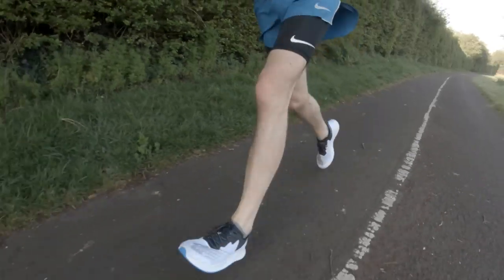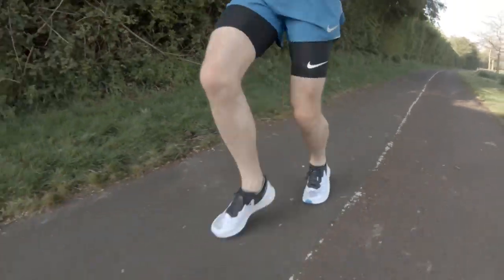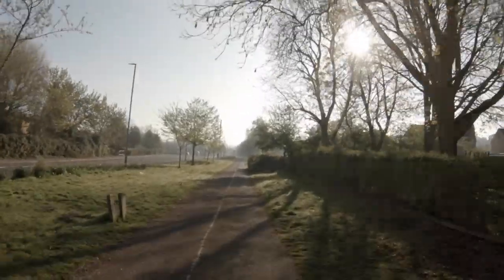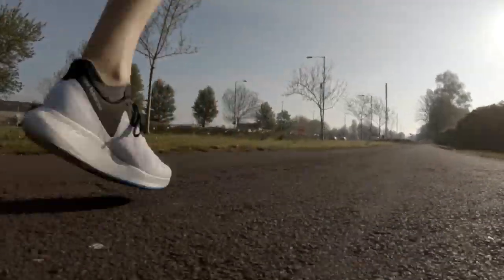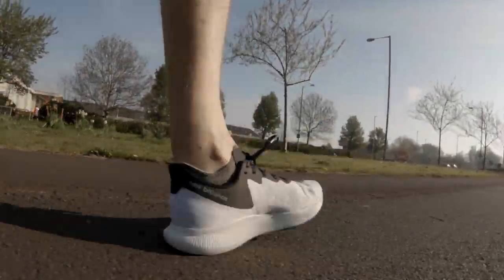New Balance FuelCell TC vs Nike Zoom Fly 3 | Carbon Plate Training Shoe Comparison Shootout | eddbud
I give my valued viewers an Eddbud Special comparison shootout between these two carbon fibre plate training shoes, the New Balance FuelCell TC and the Nike Zoom Fly 3.

I examine the upper, midsole and outsole, along with the all important aesthetic looks of the shoes.

Both are quick, though one is somewhat better value right now.

Stay safe people, keep moving forwards!